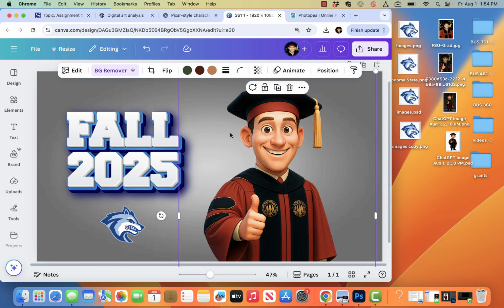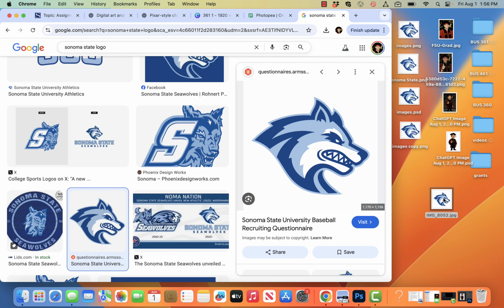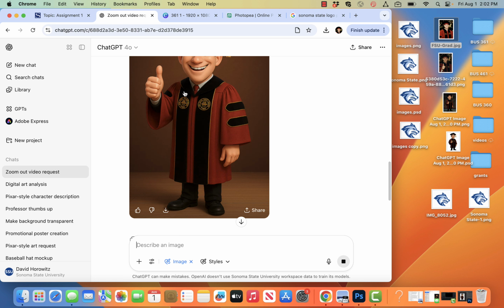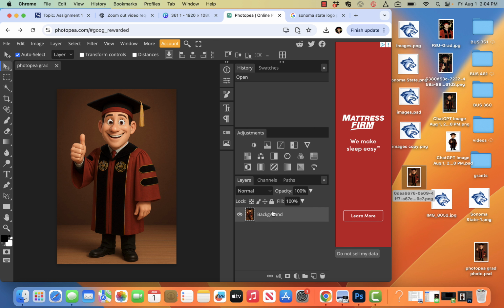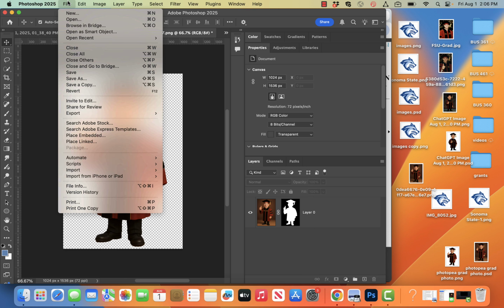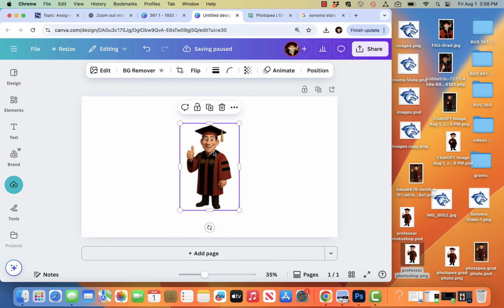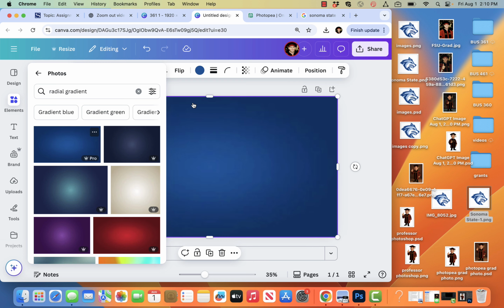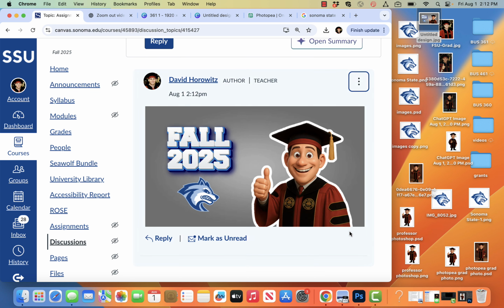Remove Background with ChatGPT, Photopea, and Photoshop. Transparency, Transparent. Export .png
How to Remove Background with ChatGPT, Photopea, and Photoshop.  Working with Transparency, Transparent layers. Saving files and Export Exporting .png